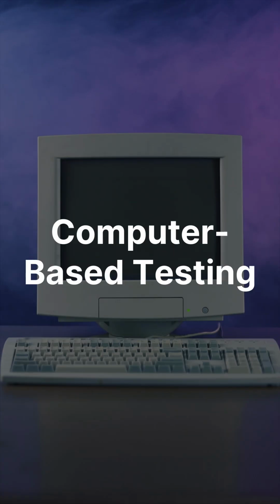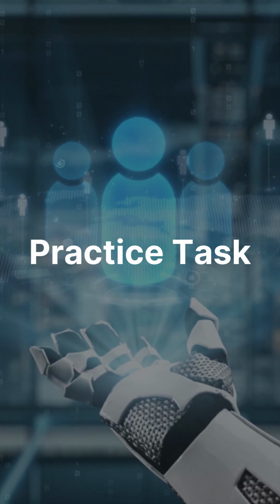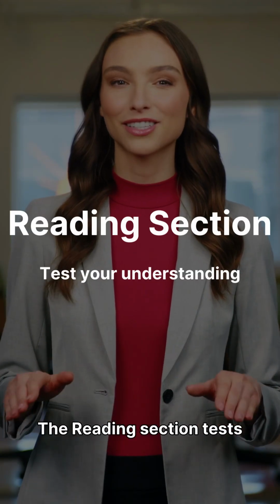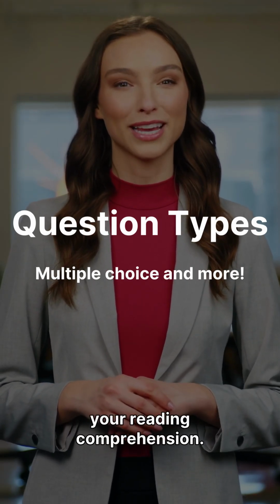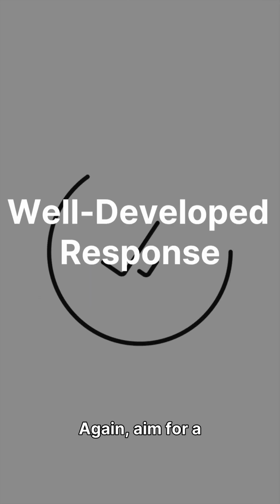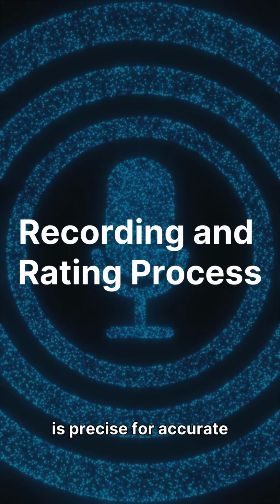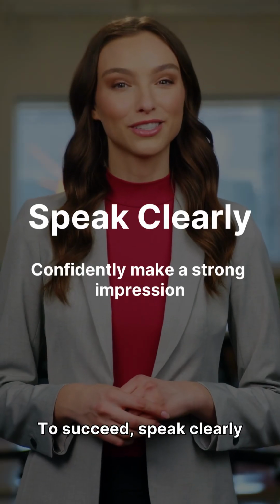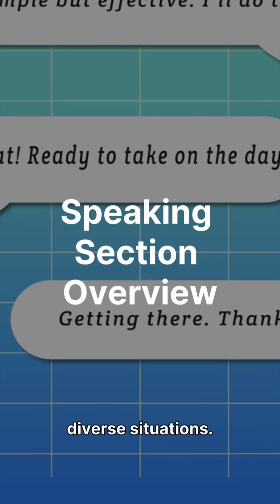CELPIP EXAM FORMAT EXPLAINED